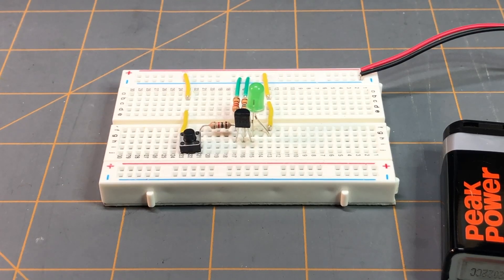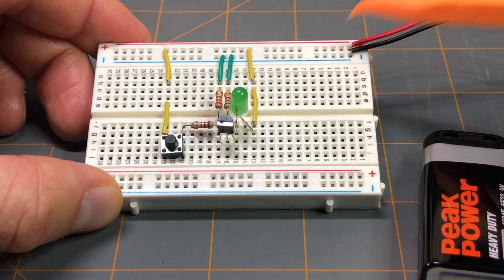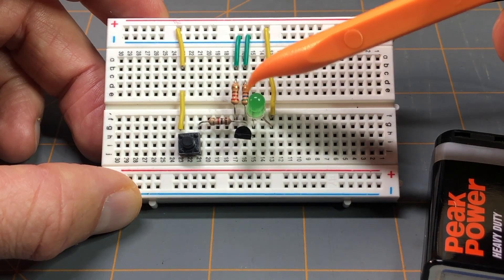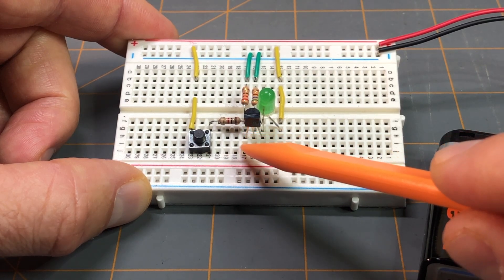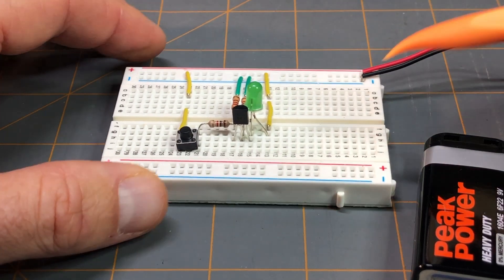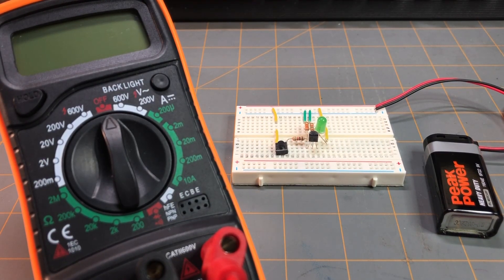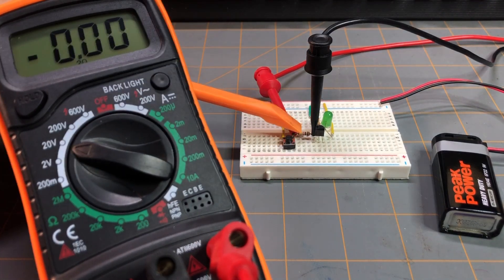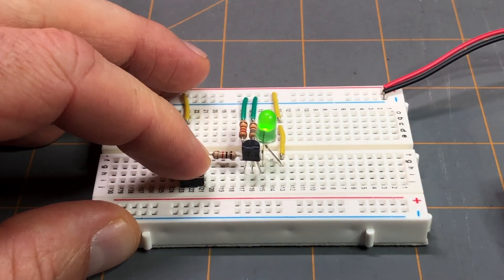Understanding MOSFETs: MOSFET as a Switch (Supplemental Video)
This is a supplemental video for the blog post at motbots.com titled "Understanding MOSFETs: Key Concepts and Practical Examples".

_________________ UPDATE:_________________

UPDATE: As of 01/29/2025, it’s been brought to my attention by @RexxSchneider  that a mistake was made on this example circuit on the website’s page titled “Understanding MOSFETs: Key Concepts and Practical Examples" (link below). THIS MISTAKE HAS BEEN CORRECTED ON THE SITE.

The mistake does not affect the making or working of the circuit in this video, but some of the resistors used here now have different values than represented on the website, so any mention of calculations here won't be the same as on the site. Also, the mention of using the multimeter has been disregarded in the updated example on the website and other information has been given. Sorry for any confusion or inconvenience. Thanks for your understanding. Enjoy 😊

P.S. I will link the updated video for the website example in the description of this video when it becomes available. Thank you.

UPDATED VIDEO (02/02/2025):
Understanding MOSFETs: MOSFET as a Switch (UPDATED Supplemental Video):

In this video we go over each component that has been set up on the breadboard. The website explains a problem in detail on a circuit similar to this one.

Video for Our Website Page: "Understanding MOSFETs: Key Concepts and Practical Examples"